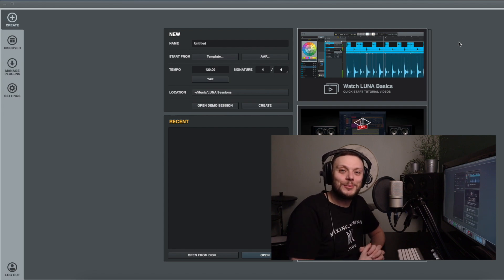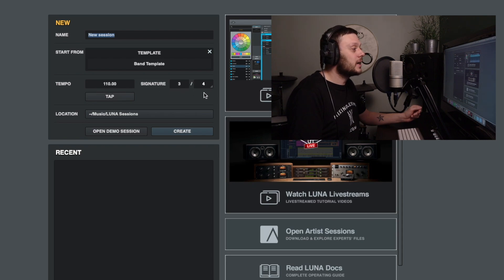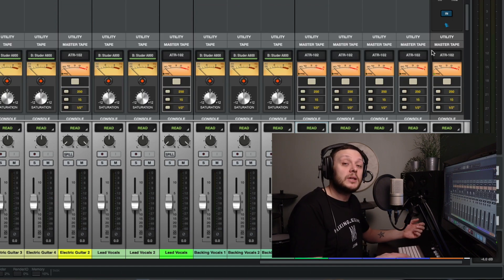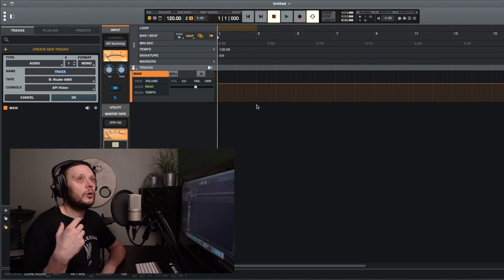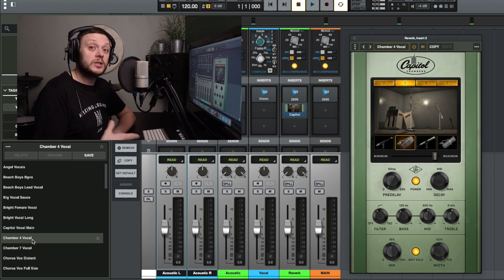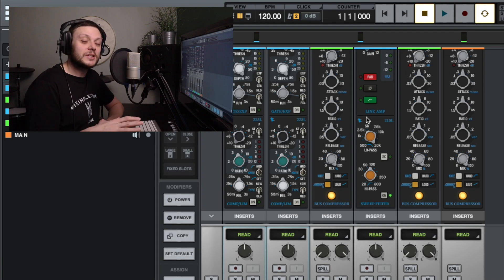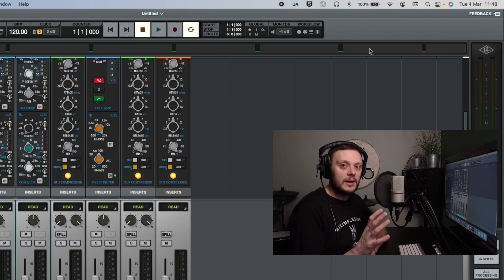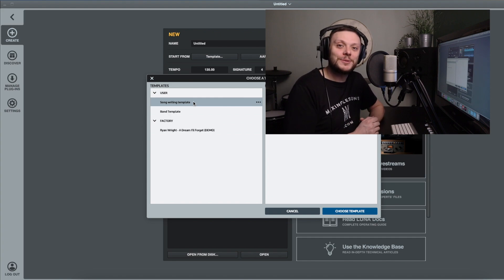How To Use Templates In Luna | Universal Audio Luna DAW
Download your Free EQ Cheat Sheet, Compression Cheat Sheet, & Vocal Recording Guide

In this video, I'll walk you through how to use templates in Luna.
Templates can save you tons of time and streamline your workflow, so you can focus more on creativity and less on repetitive setup tasks.
In this video, I'll show you how to create a session using a template
and how to build templates for future sessions.